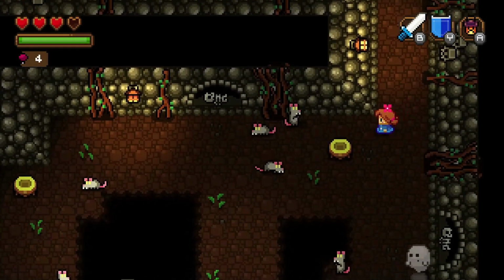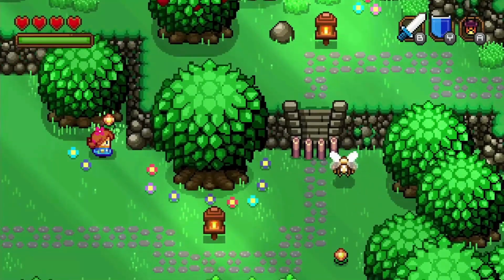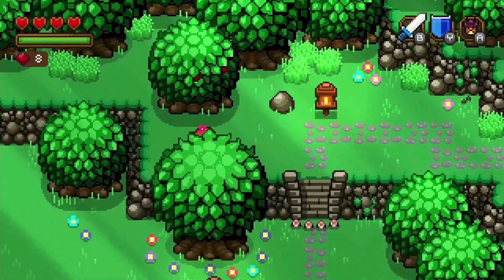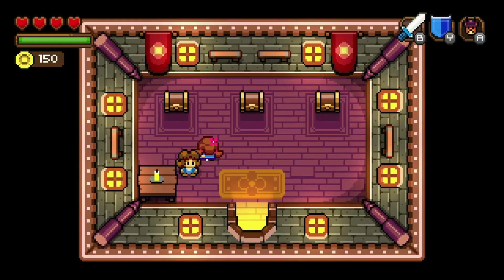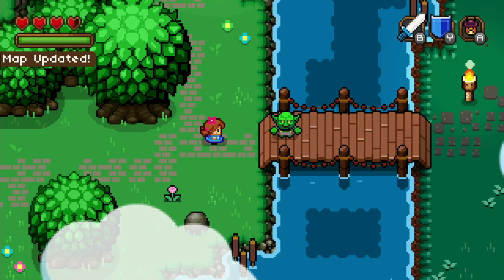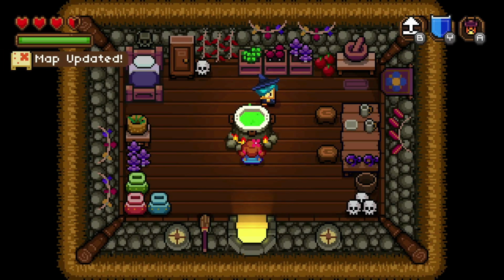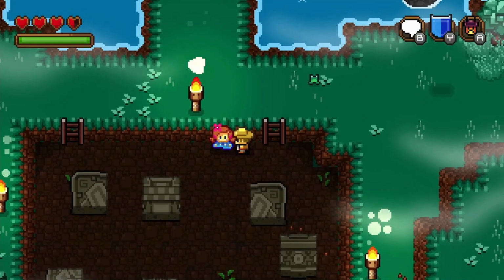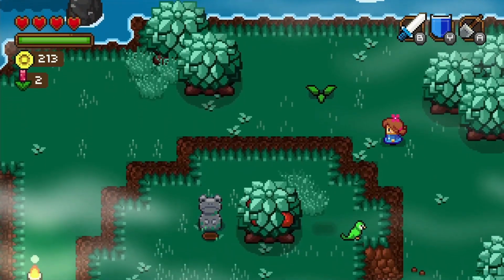| Blossom Tales 2: The Minotaur Prince | Ep. 3 "Witchy Potions"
Welcome to the Alexman Channel. Today we are playing Blossom Tales 2: The Minotaur Prince

Today's Episode: The Emerald Jungle is our 1st location to find a way into the Minotaur's location, but a troll blocks Lilly's path, so lets learn about potions.